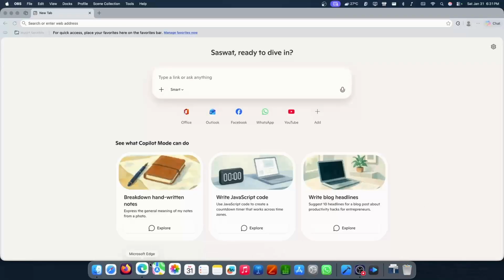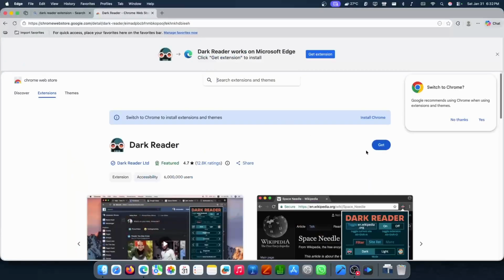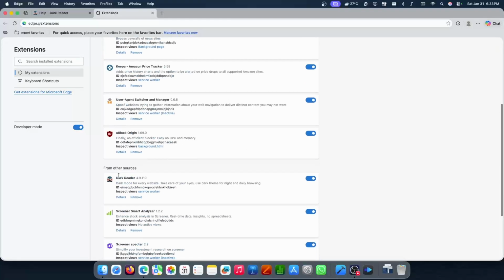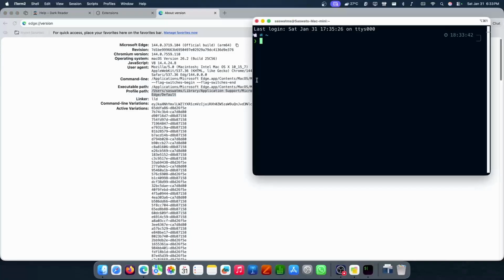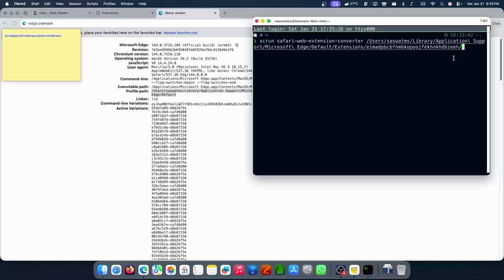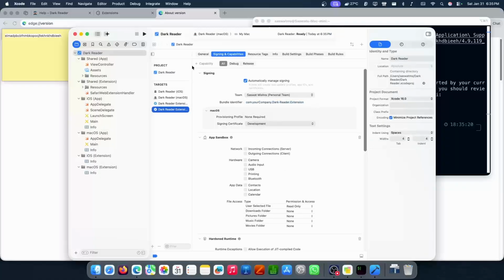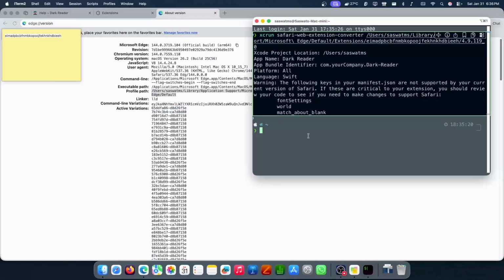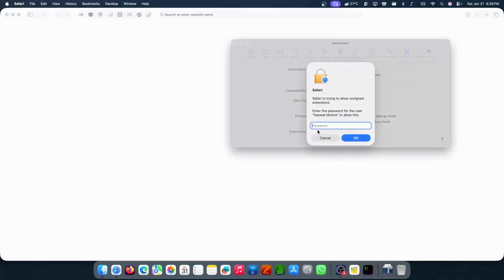Convert Chrome to Safari Any Extension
Hey Viewer In This Video I am installing Chrome Browser based Extension to Safari MacOS Browser.

Be sure to check correct path
edge://version
chrome://version

Latest Data where you can find path
~/Library/Application\ Support/Microsoft\ Edge/Default/Extensions
~/Library/Application\ Support/Google/Chrome/Default/Extensions

Command to Install Xcode
xcode-select --install
Via App Store also

Main Command
xcrun safari-web-extension-converter PATH/FROM/ABOVE/{EXTENSION ID}/{some version number}

for version number you can check via Linux `ls` command or press tab if your terminal allows that.